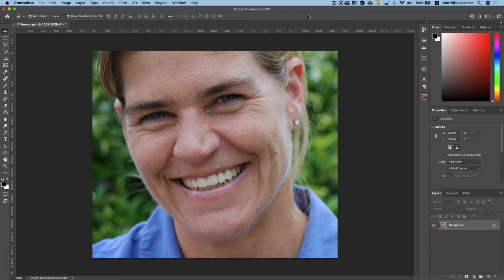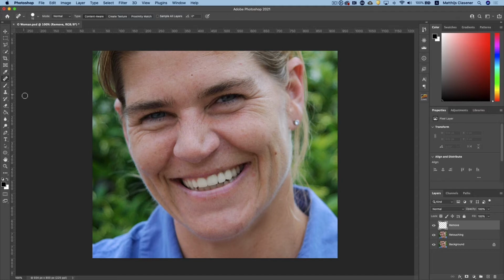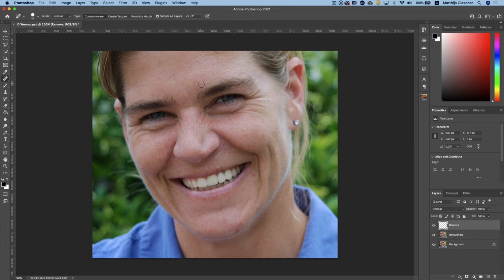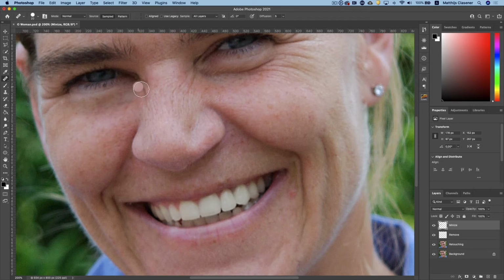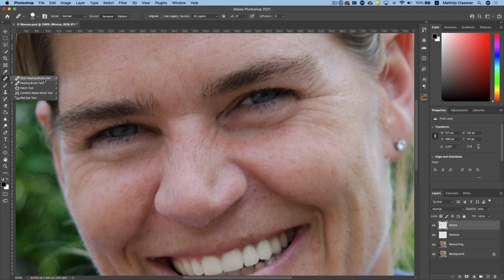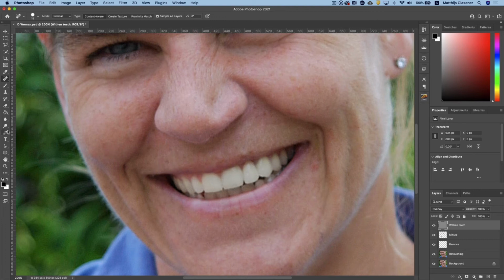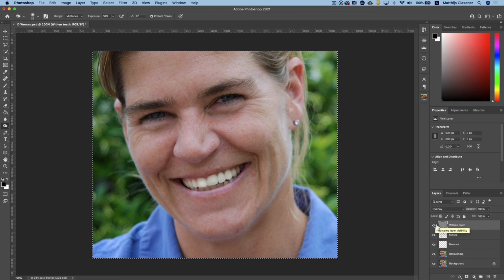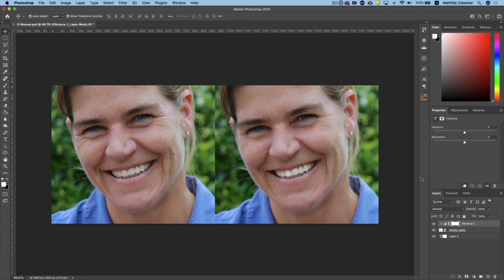Adobe Campus | PS | 03B | Retouching in Photoshop